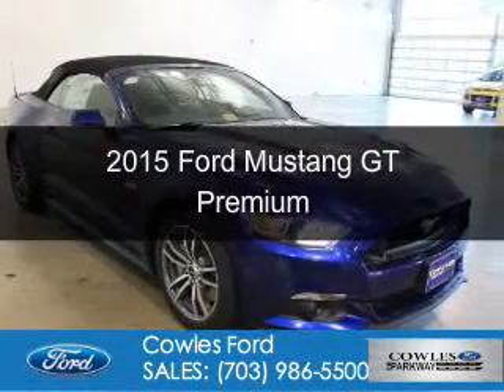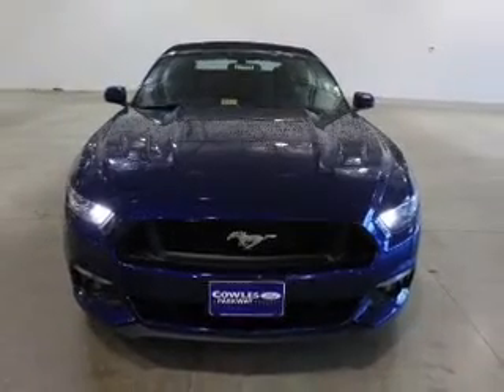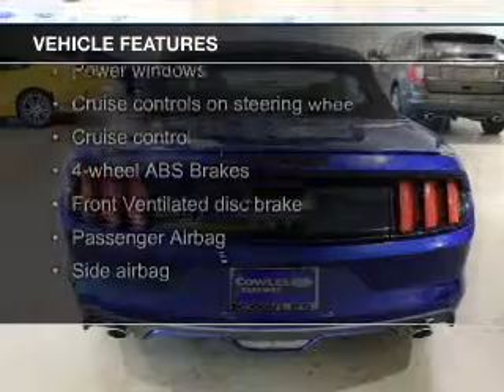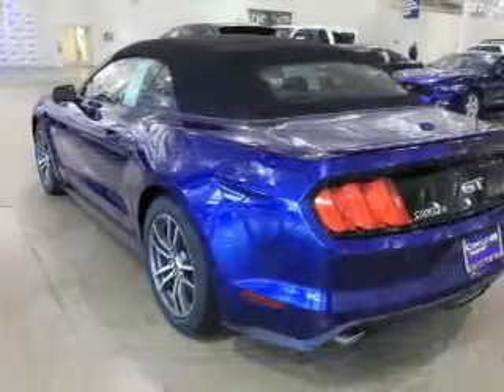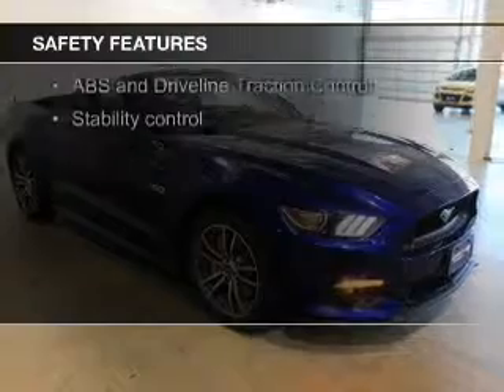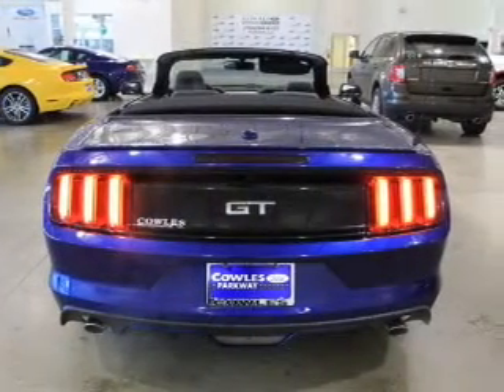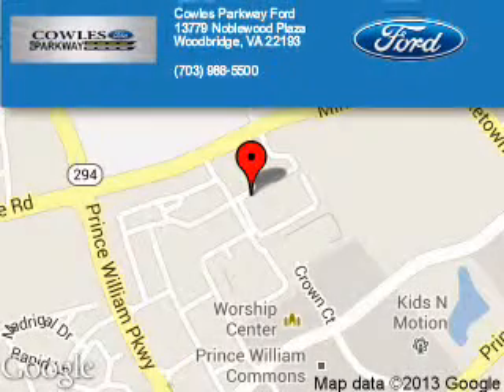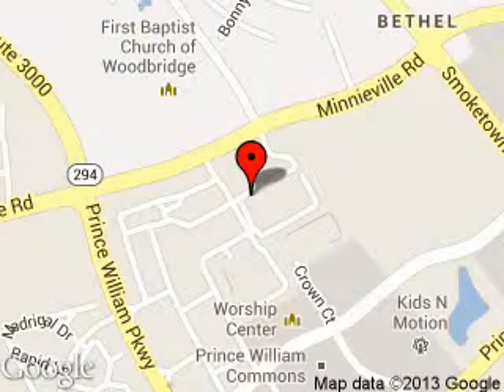2015 Ford Mustang - Woodbridge VA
Phone:
Year: 2015
Make: Ford
Model: Mustang
Trim: GT Premium
Engine: 5.0 liter 8 cylinder 32 valve
Transmission: 6-Speed Automatic
Color: Deep Impact Blue Metallic
Mileage: 0
Address:
13779 Noblewood Plaza